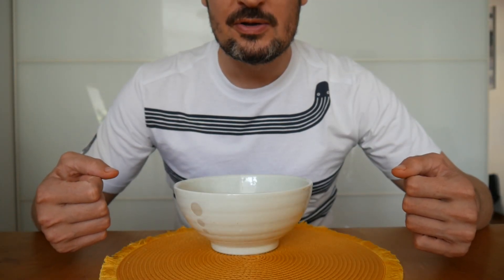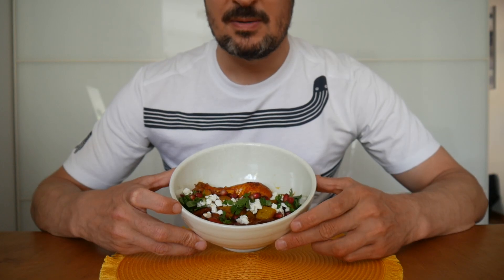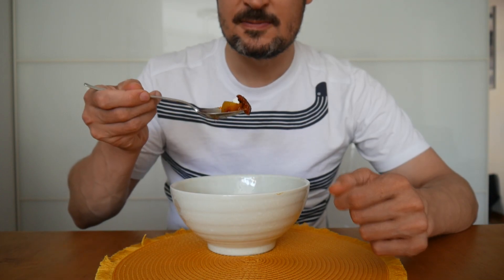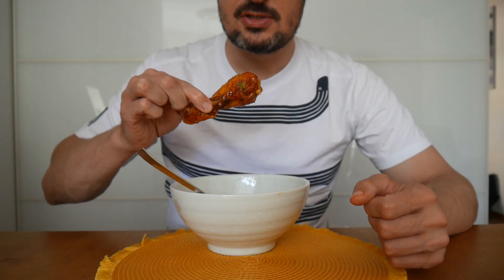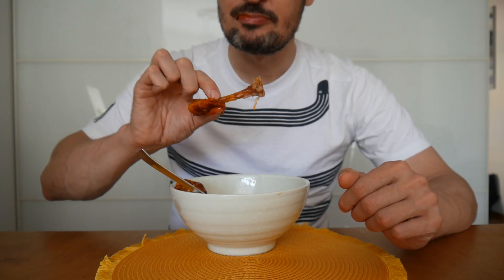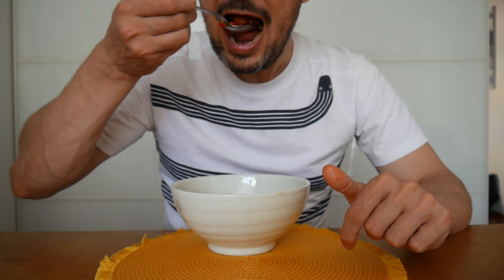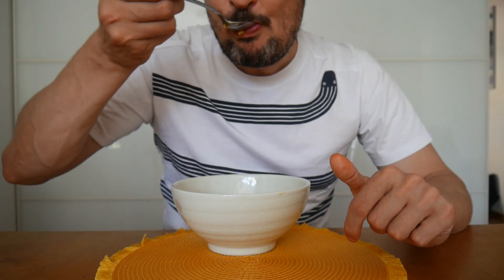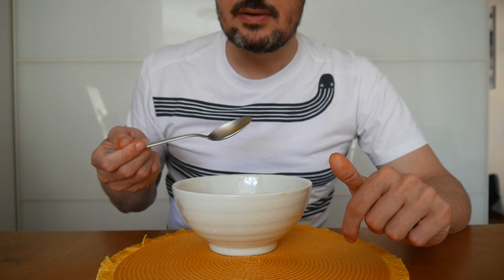ASMR Eating Sounds – Saffron Chicken Bowl – Healthy Food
In this ASMR video you will see a beautiful Saffron Chicken Bowl with delectable ingredients like bulgur, cilantro, feta cheese, a sauce with apritcots and dates, pomegranade seeds and more goodies. Mmmmhhhh, lovely.

Enjoy listening to my soothing voice and the chicken eating sounds.

Great food review!!